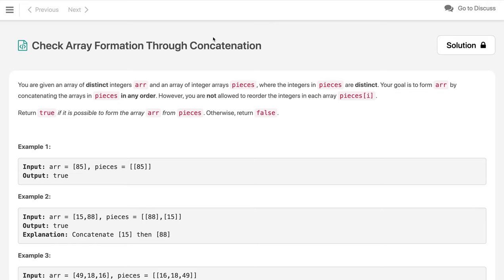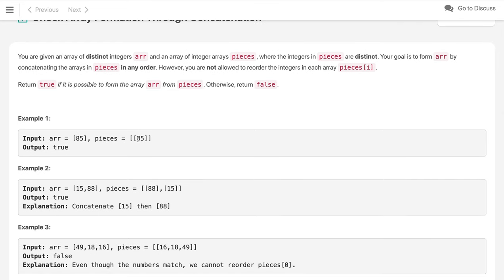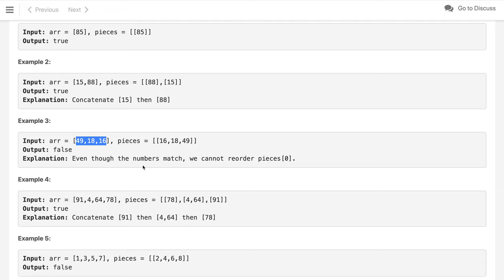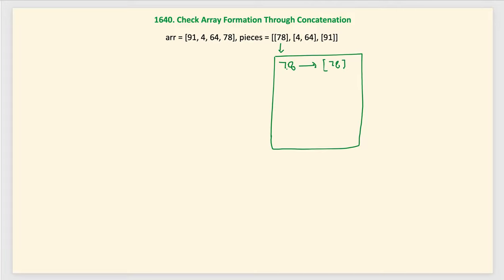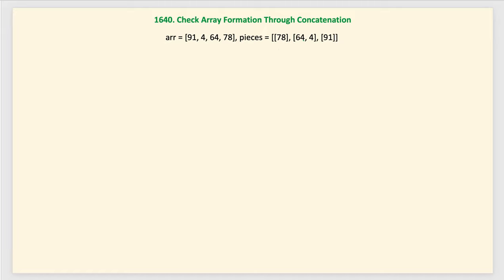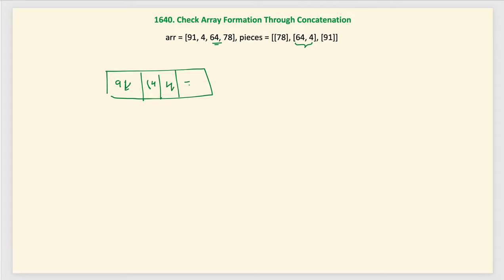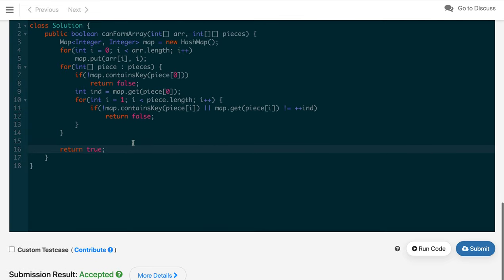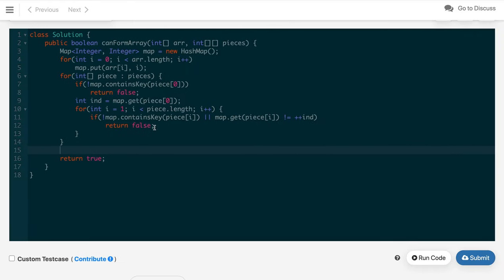Check Array Formation Through Concatenation | Leetcode 1640